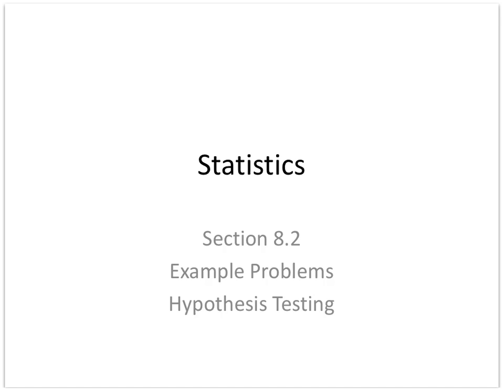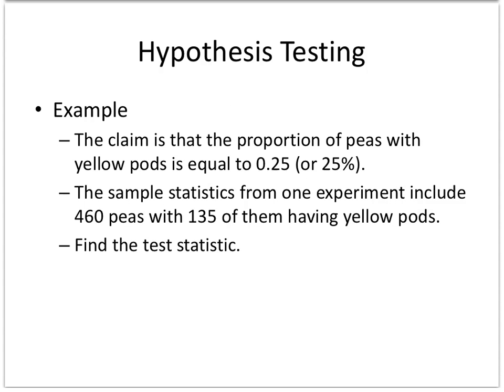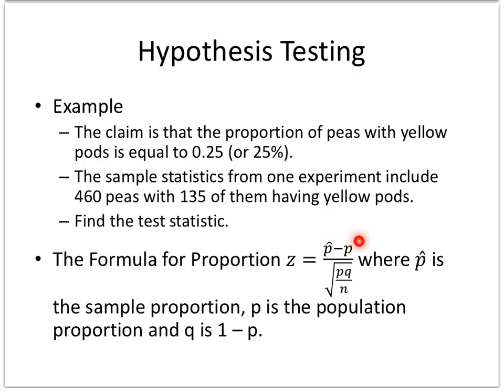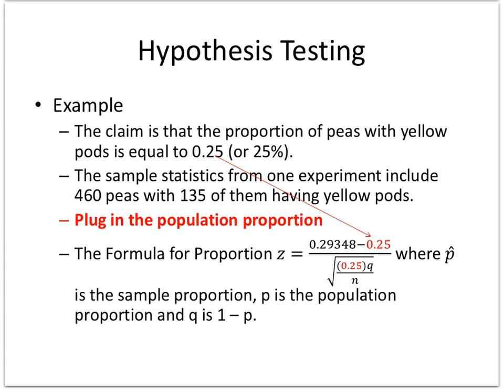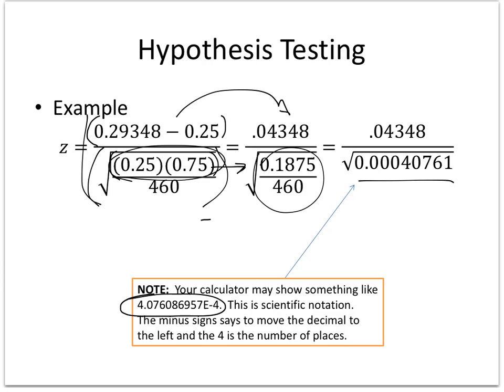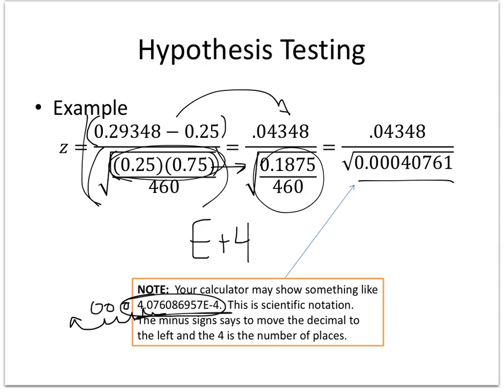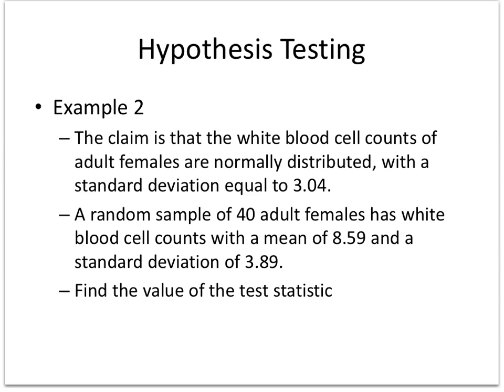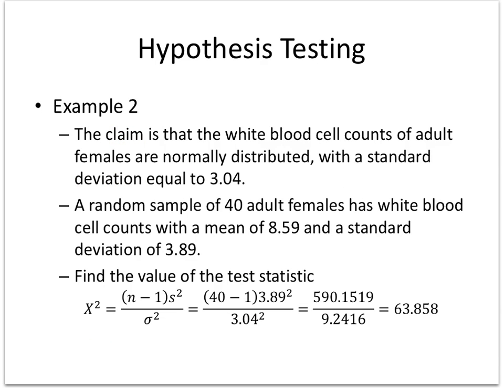8.2 Test statistics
Finding proportion and chi square test statistics